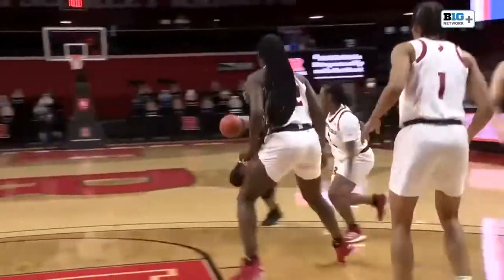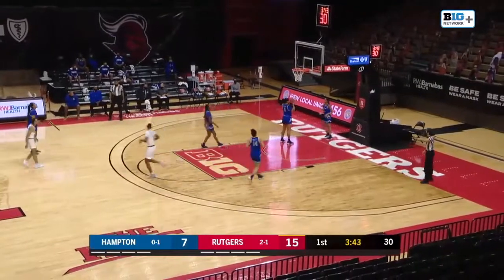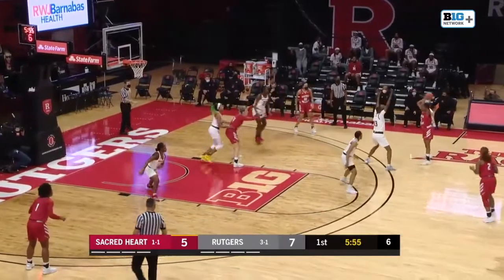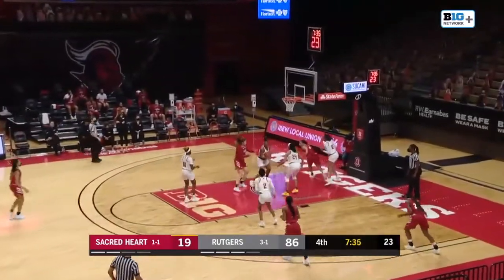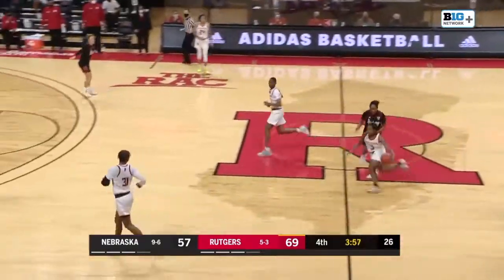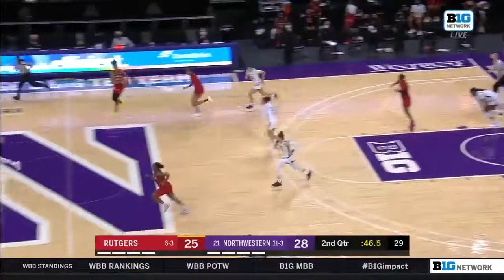50 of Rutgers' Top Blocks and Steals from the 2020-21 Season | Big Ten Women's Basketball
Enjoy some of the top defensive plays from Rutgers' 2020-21 season.